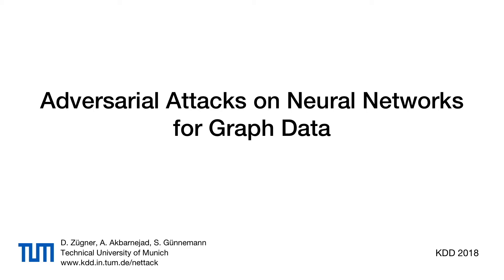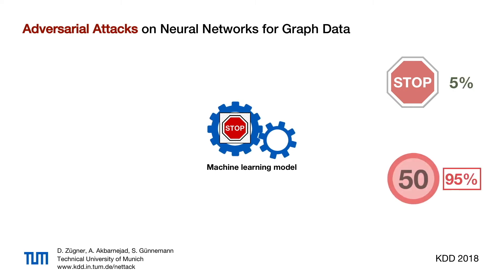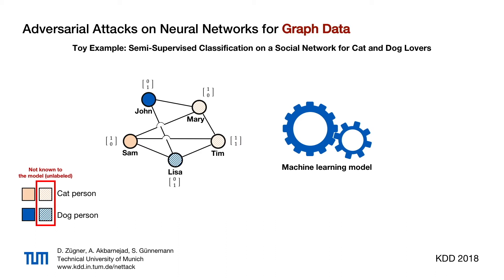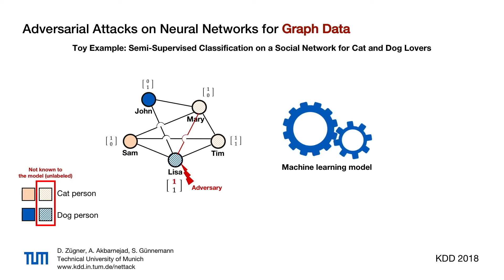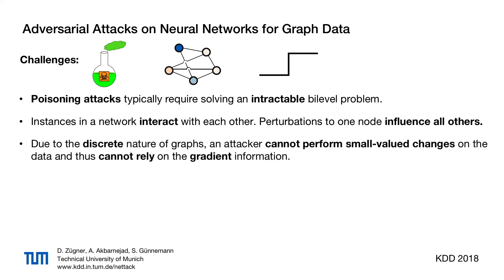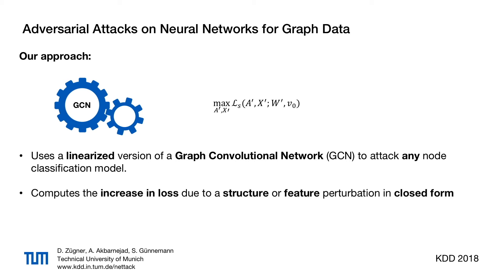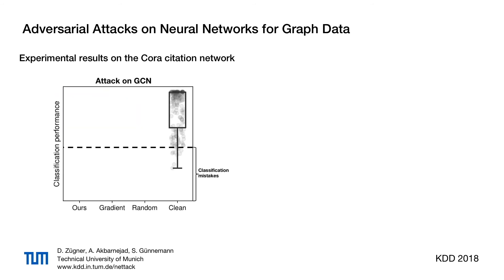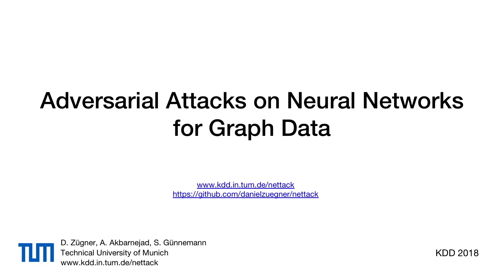Adversarial Attacks on Neural Networks for Graph Data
Authors:
Daniel Zügner (Technical University of Munich); Amir Akbarnejad (Technical University of Munich); Stephan Günnemann (Technical University of Munich)

Abstract:
Deep learning models for graphs have achieved strong performance for the task of node classification. Despite their proliferation, currently there is no study of their robustness to adversarial attacks. Yet, in domains where they are likely to be used, e.g. the web, adversaries are common. Can deep learning models for graphs be easily fooled? In this work, we introduce the first study of adversarial attacks on attributed graphs, specifically focusing on models exploiting ideas of graph convolutions. In addition to attacks at test time, we tackle the more challenging class of poisoning/causative attacks, which focus on the training phase of a machine learning model. We generate adversarial perturbations targeting the node’s features and the graph structure, thus, taking the dependencies between instances in account. Moreover, we ensure that the perturbations remain unnoticeable
by preserving important data characteristics. To cope with the underlying discrete domain we propose an efficient algorithm
Nettack exploiting incremental computations. Our experimental study shows that accuracy of node classification significantly drops even when performing only few perturbations. Even more, our attacks are transferable: the learned attacks generalize to other state-of-the-art node classification models and unsupervised approaches, and likewise are successful even when only limited knowledge about the graph is given.